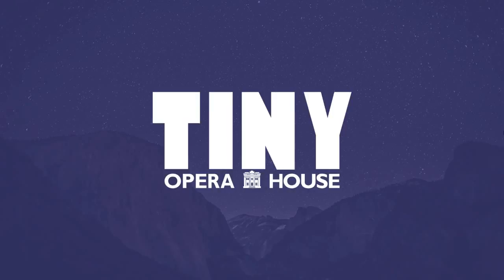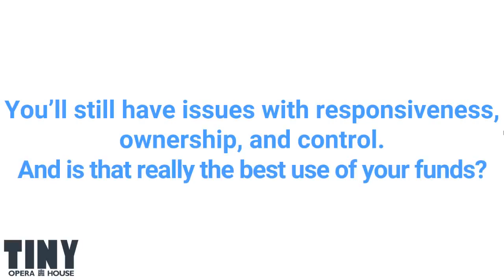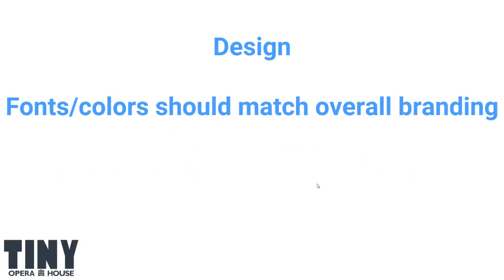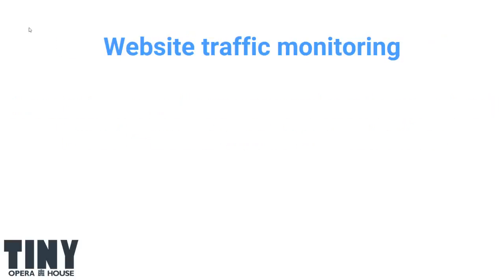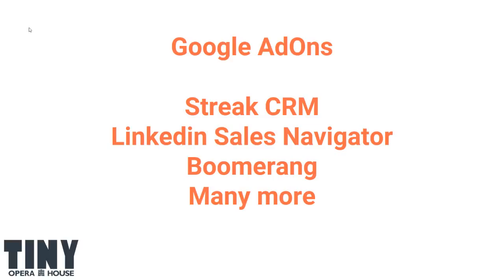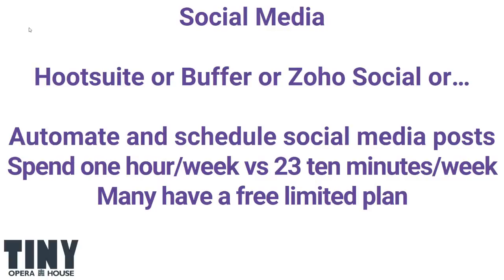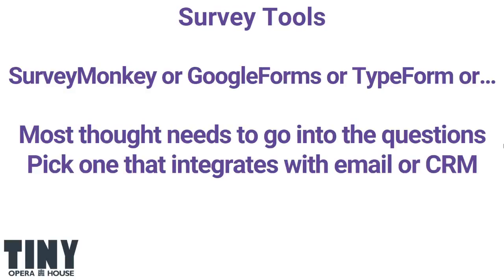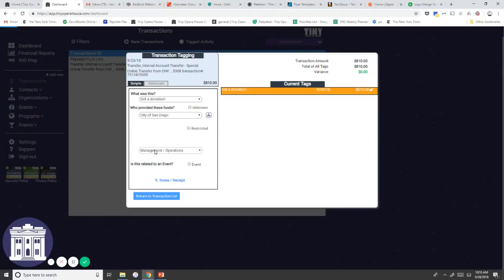Website and Technology